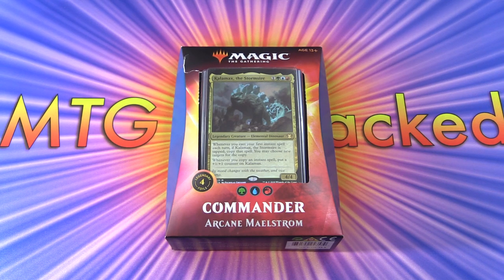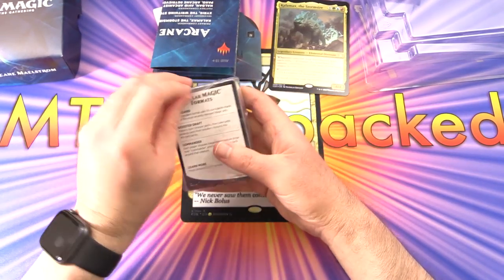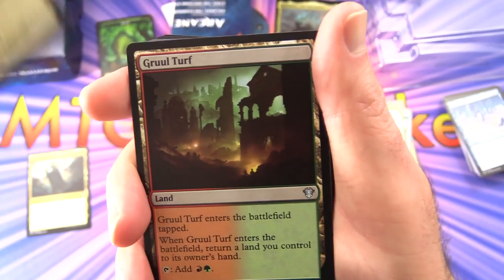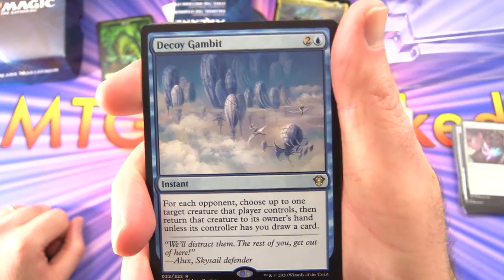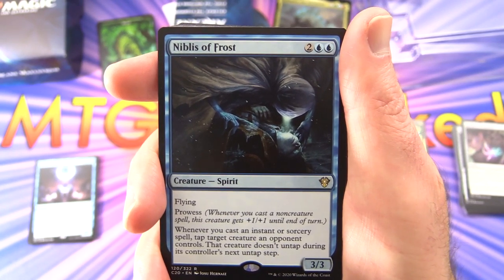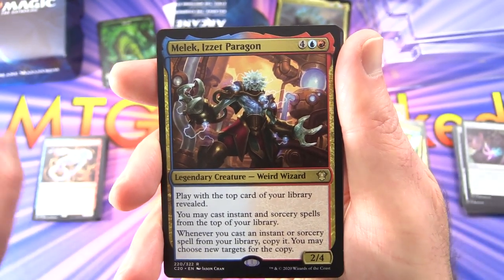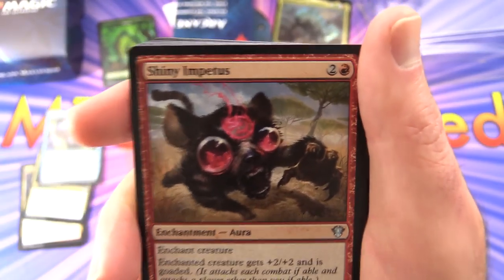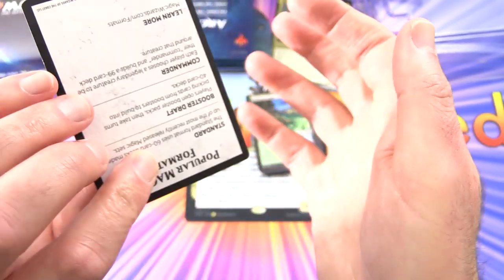Commander 2020: Arcane Maelstrom Unboxed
Unpacking the Magic The Gathering: Commander 2020, Arcane Maelstrom deck.